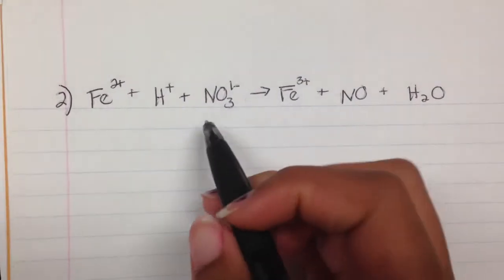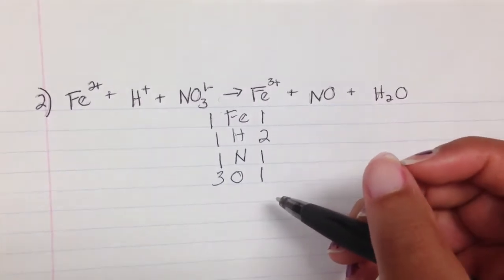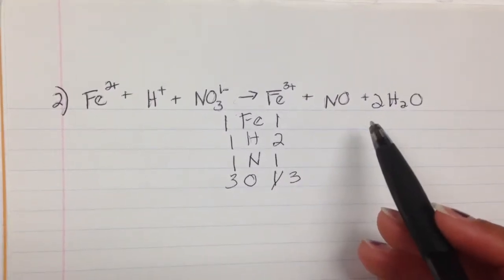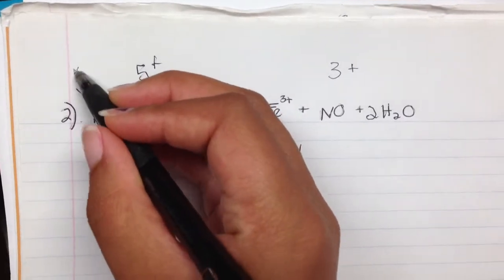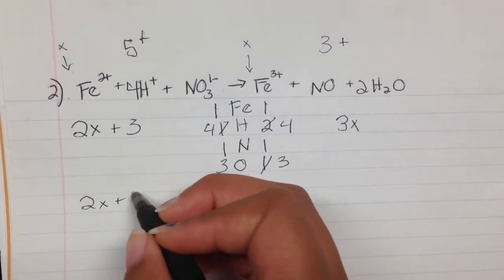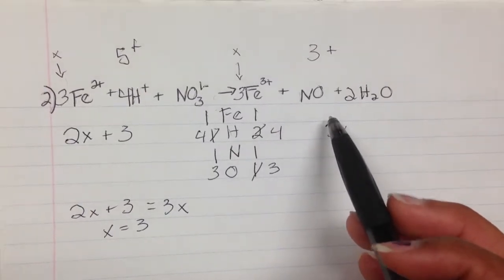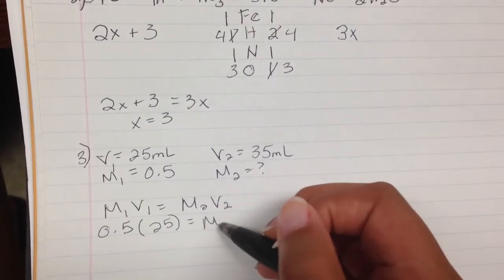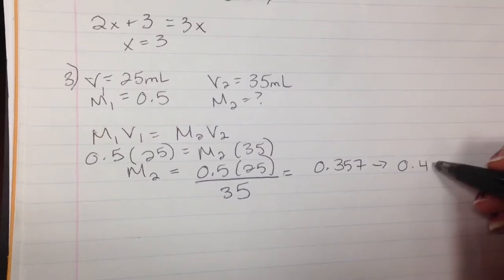Kendall Rankin's Interactive Learning Assignment Video #2